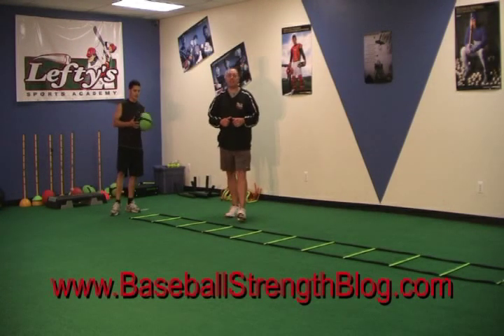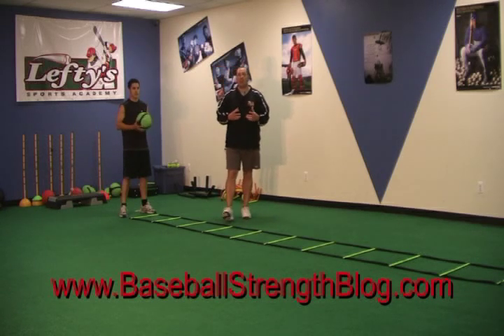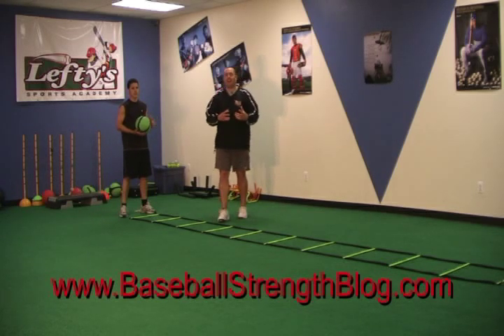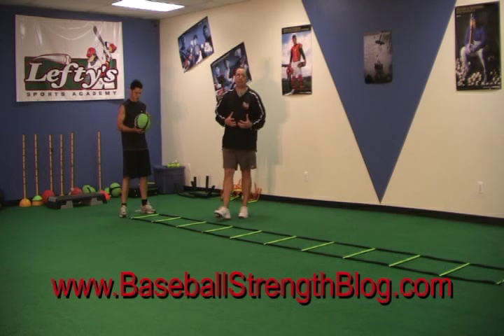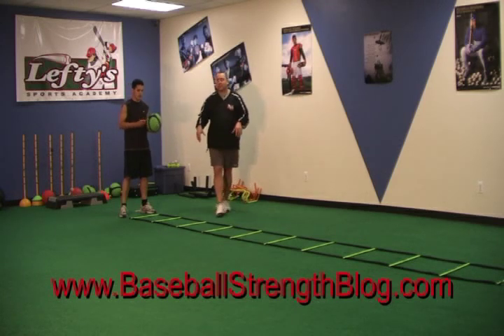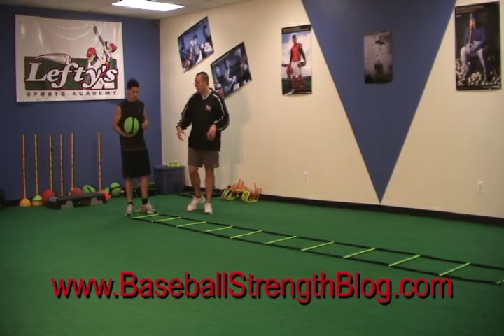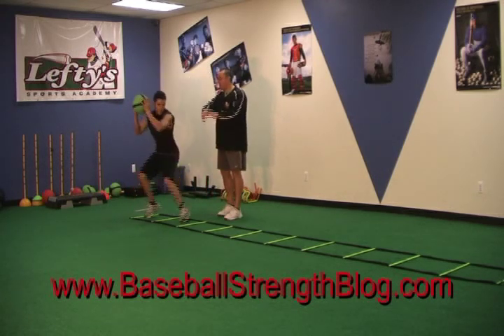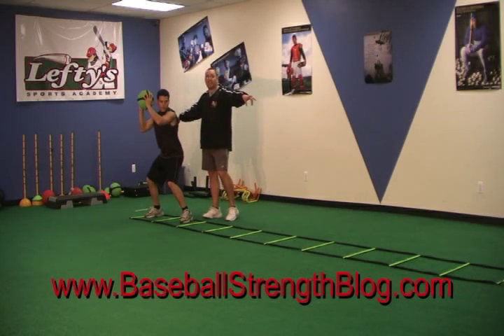Quick Feet for Catchers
- Check out this ladder drill that will improve the foot speed of any catcher behind the plate.